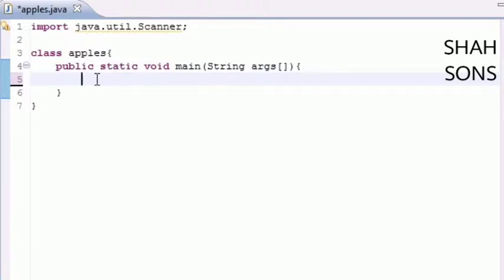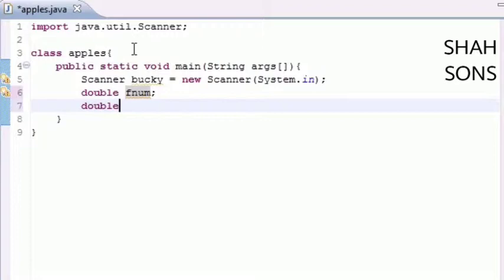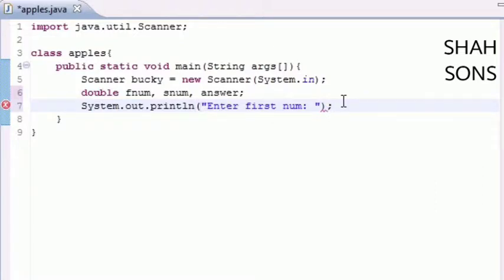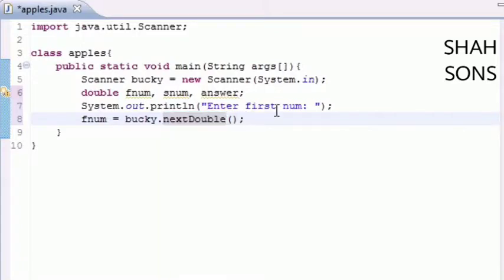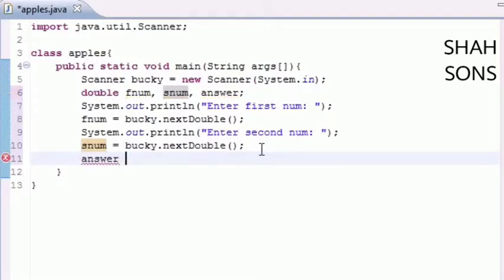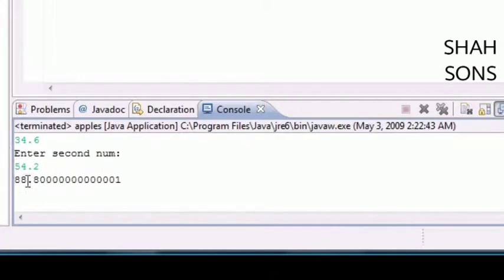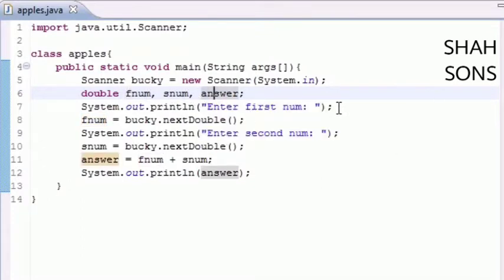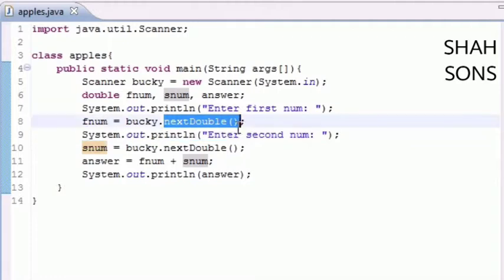Java Programming Tutorial - 7 - Building a Basic Calculator